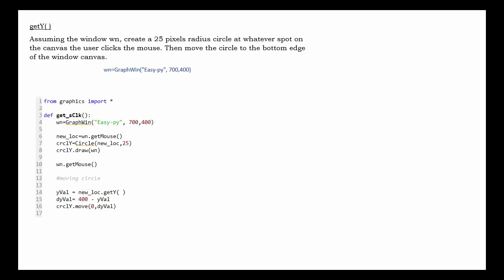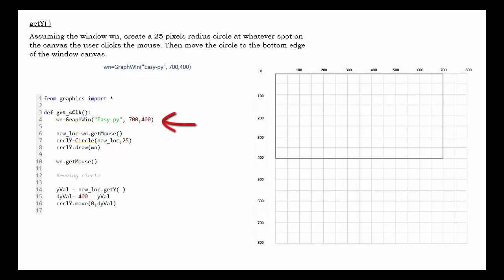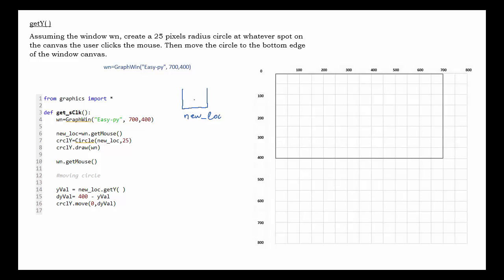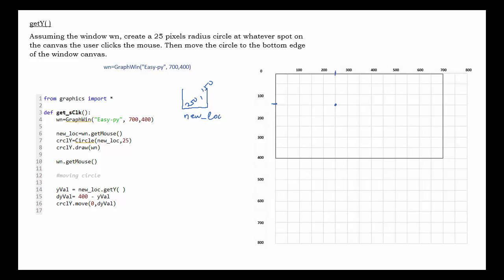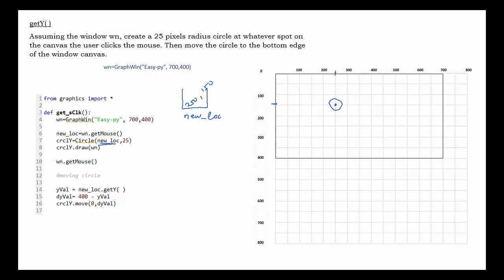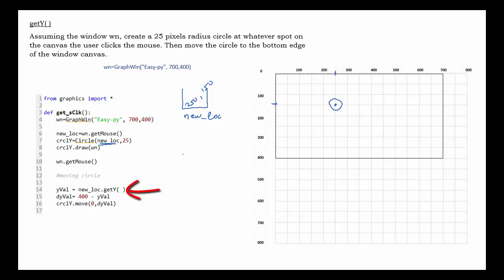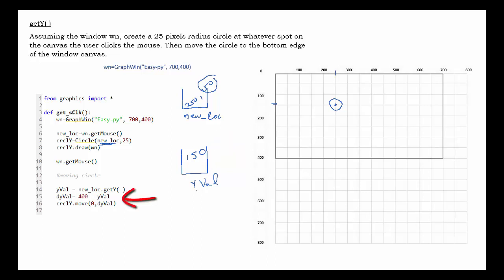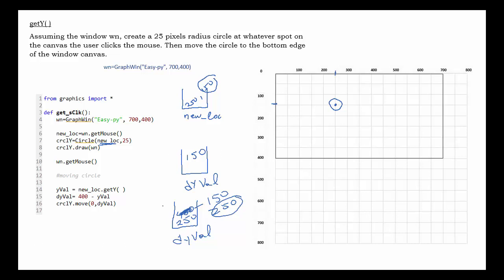Python- getY( ) method